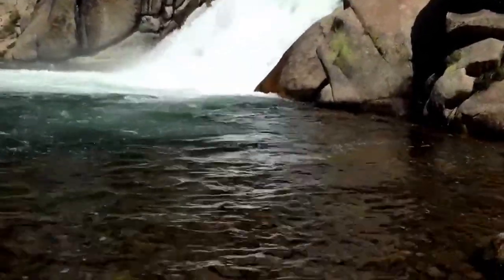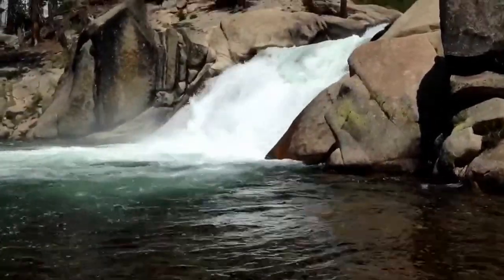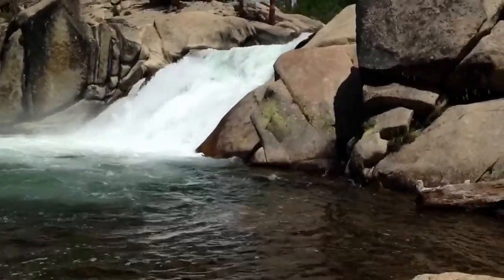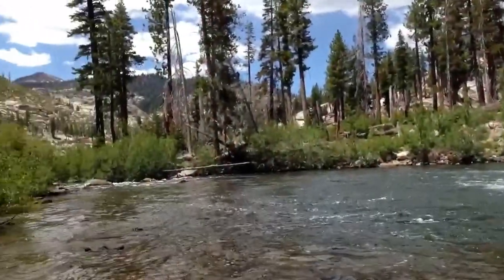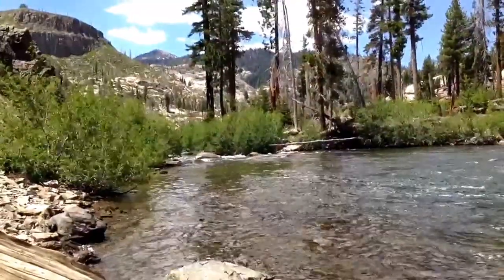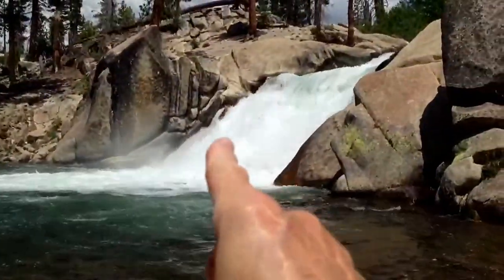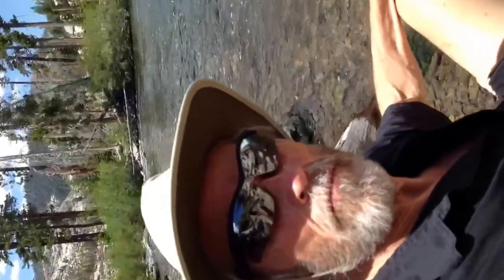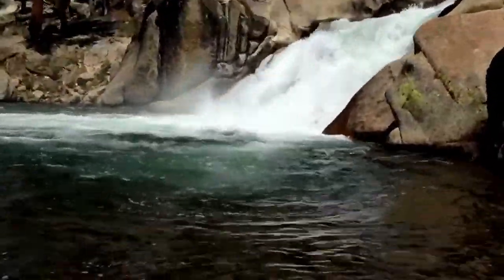Mountain spring water rich in minerals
Mineral water is needed by the human body, because mountain water is useful for anyone who needs a life, as in the human body contained up to 70% water content is comprised of water.